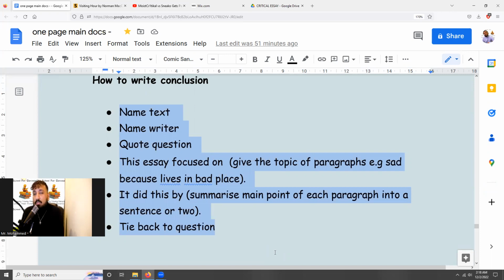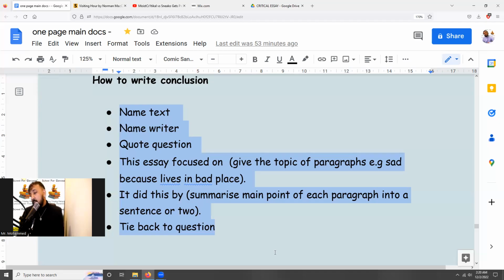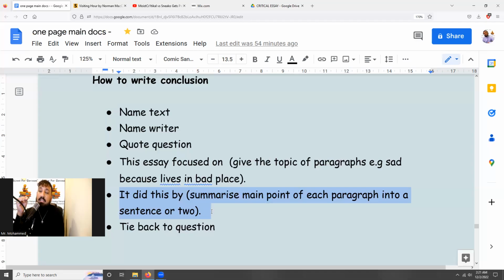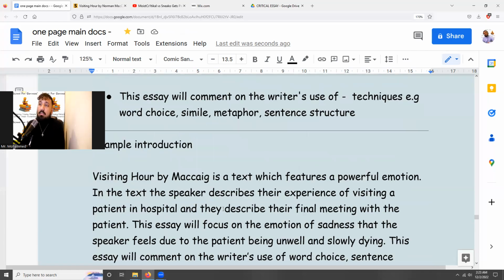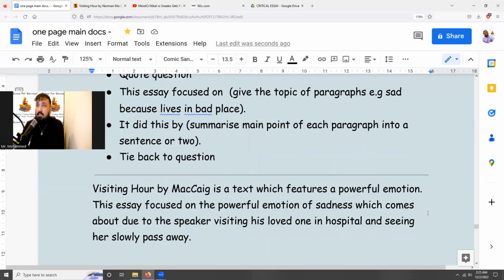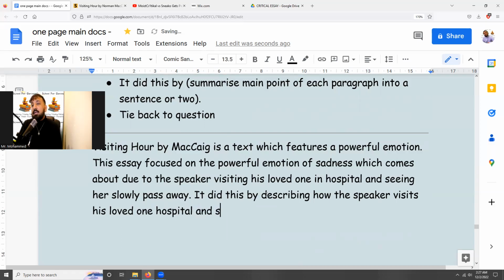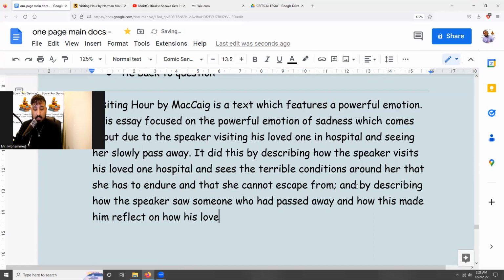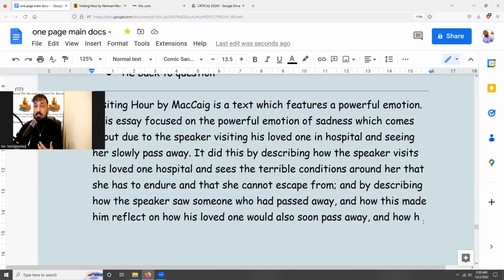Essay Conclusion Writing